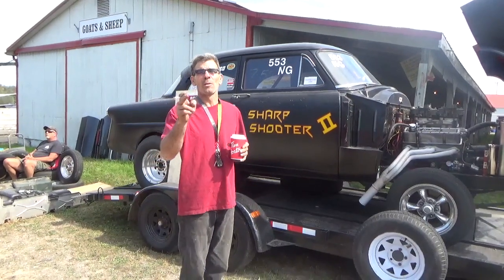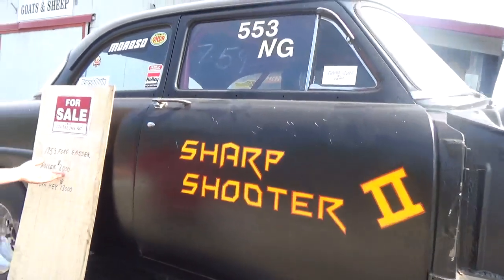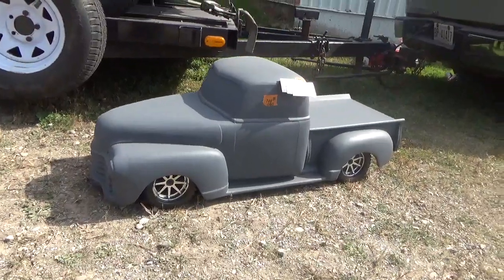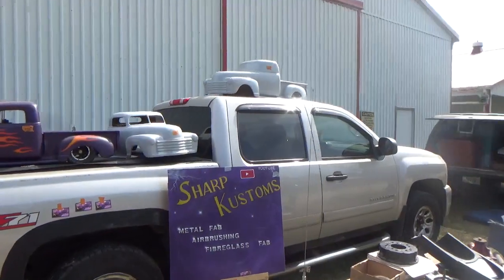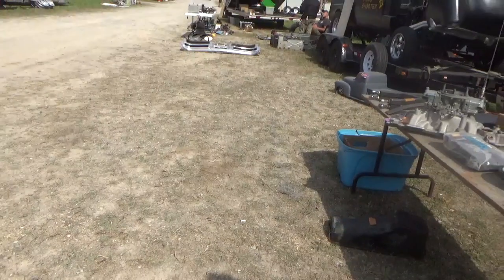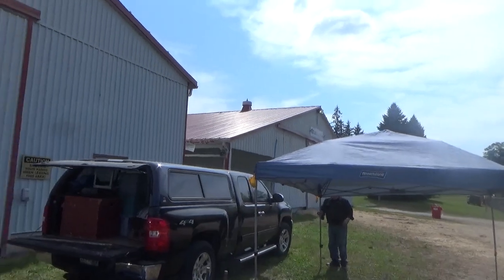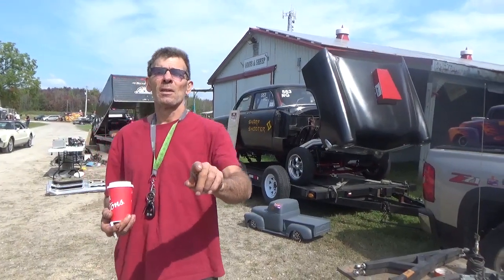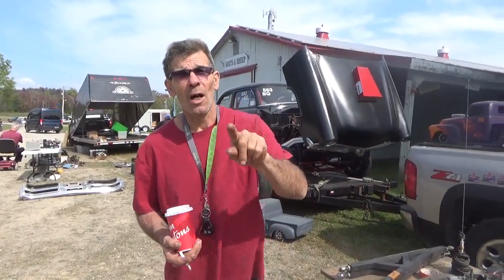Showing off the quarter scale bodies at the Rockton swap meet and car show